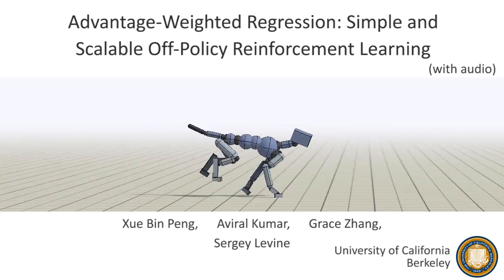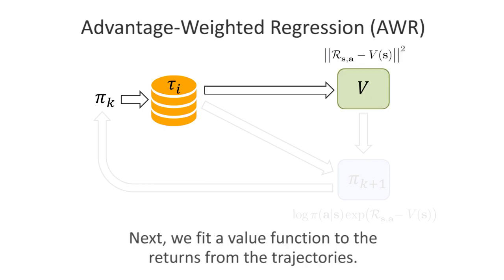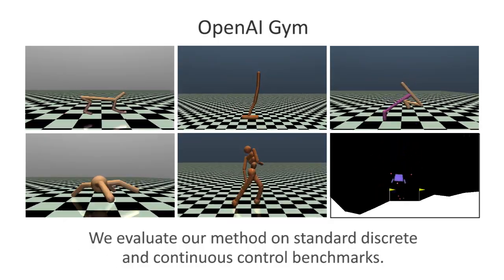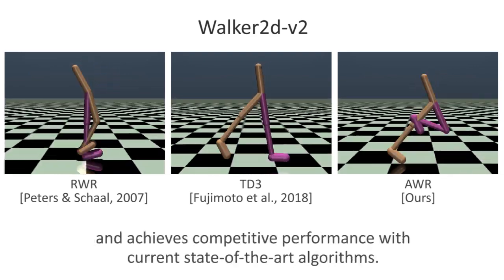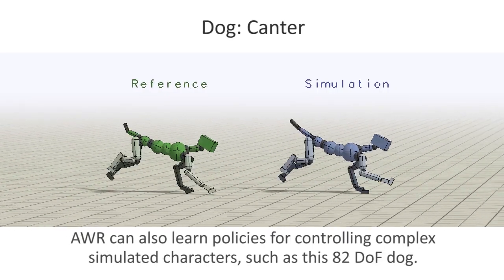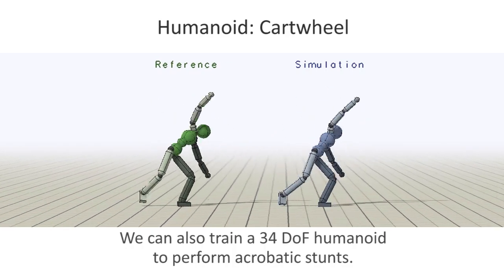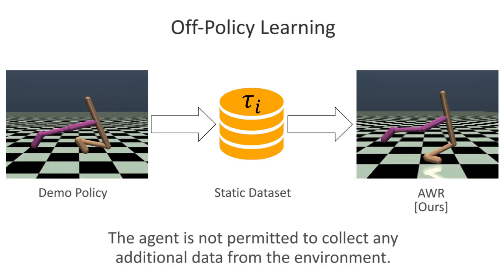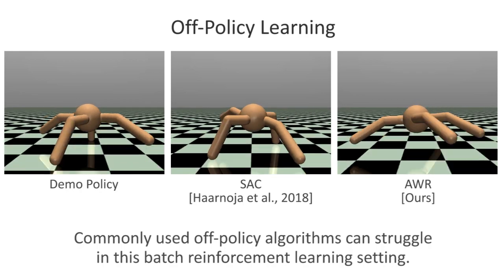AWR: Advantage-Weighted Regression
Video accompanying the paper:
"Advantage-Weighted Regression: Simple and Scalable Off-Policy Reinforcement Learning"